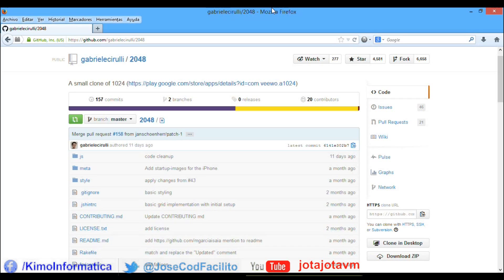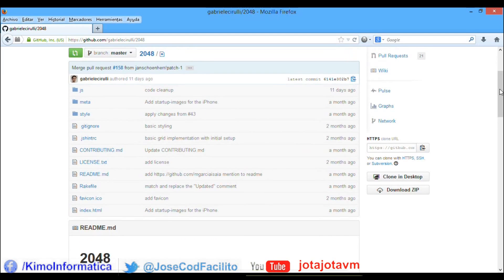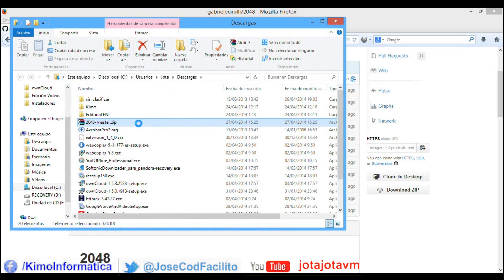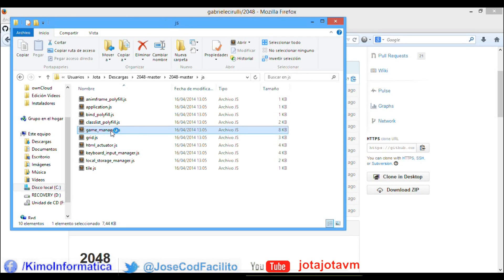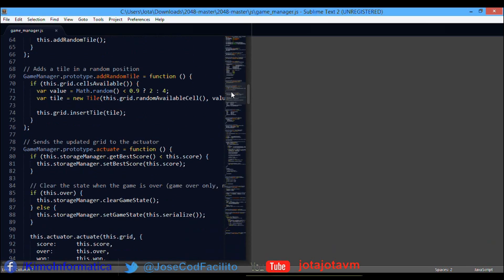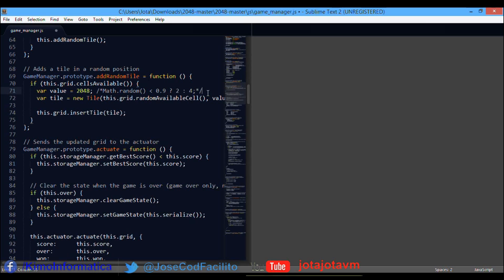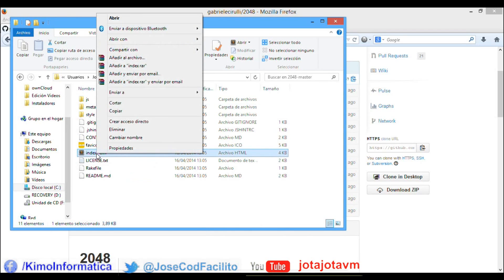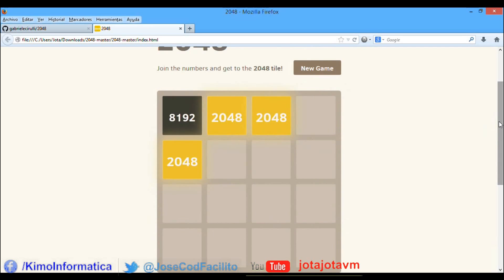2048 Game - How to Hack 2048 Record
How to Hack the Game 2048, the link to download the proyect is